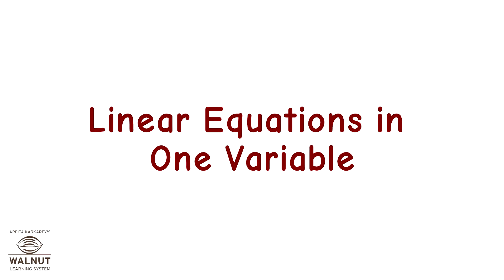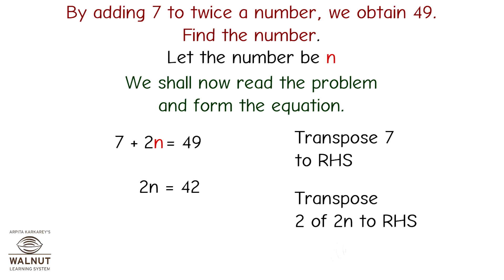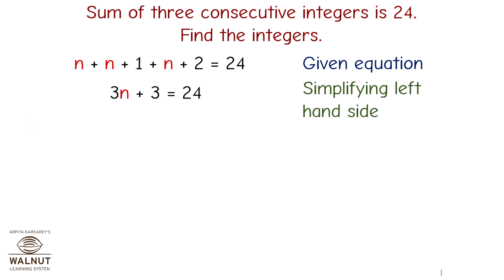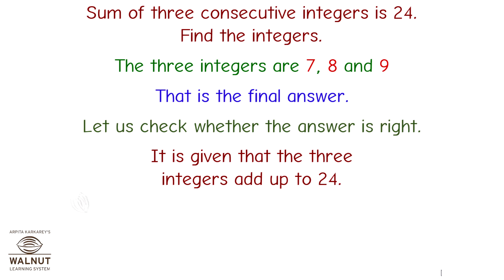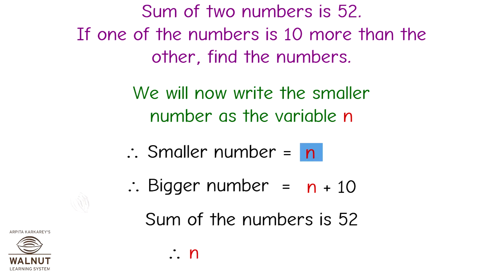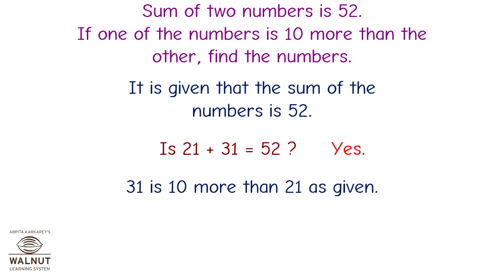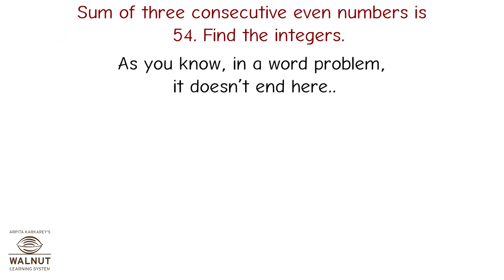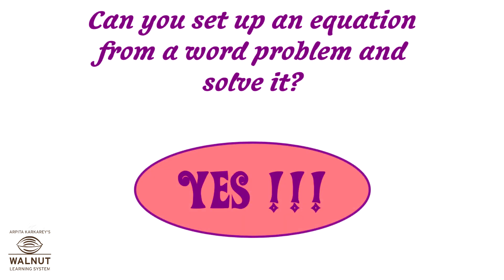8 Math - Linear equations with one variable - Setting up the equations